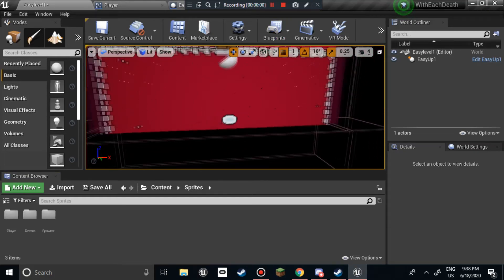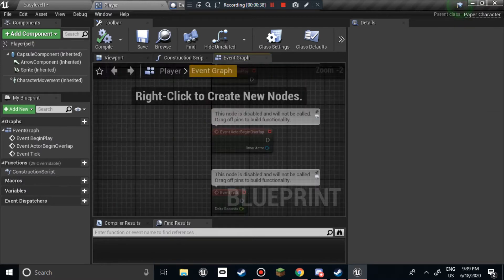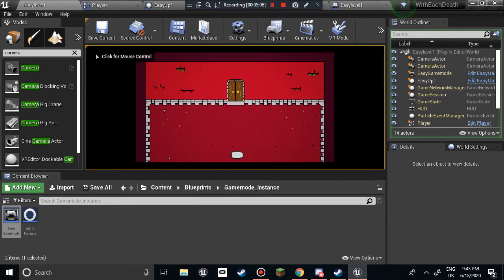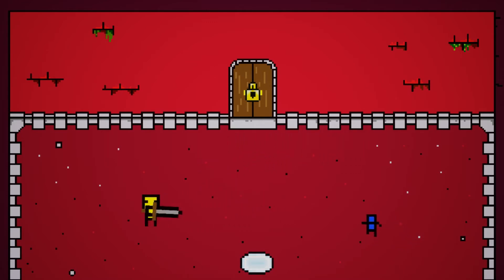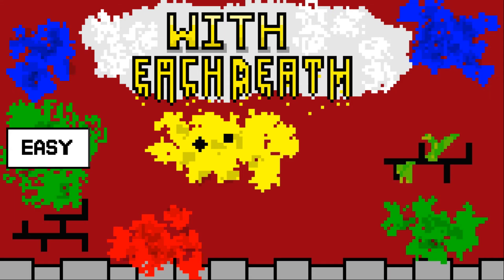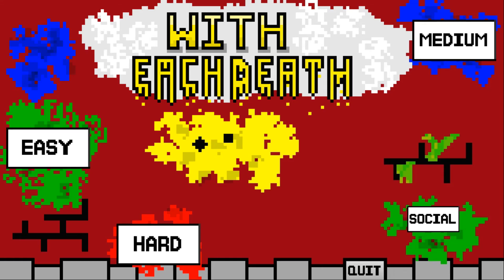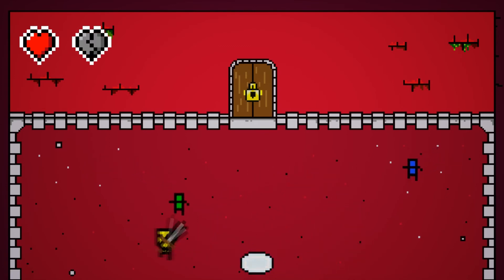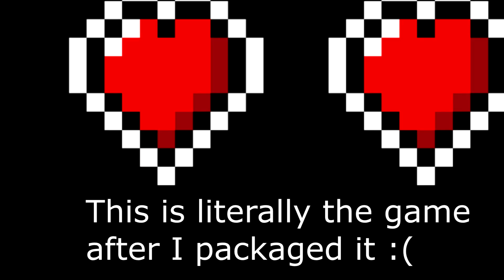Made a Game in 5 Days! ( Sorta ) | The Making of "With Each Death"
Thank you all very much